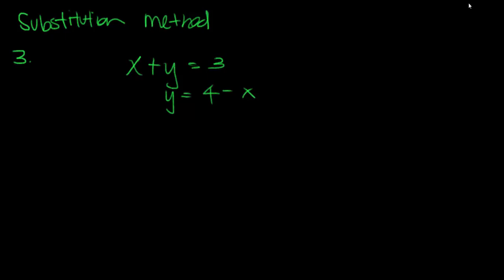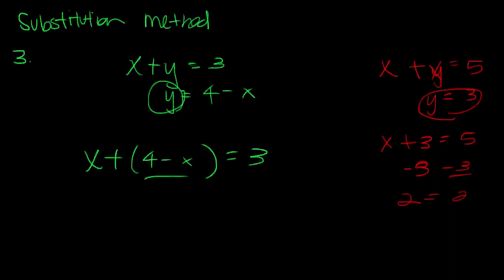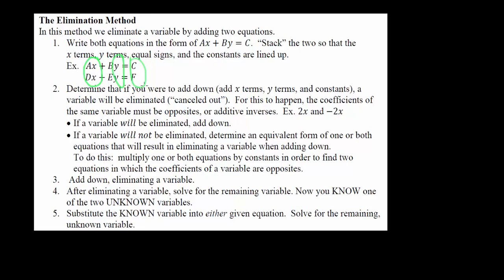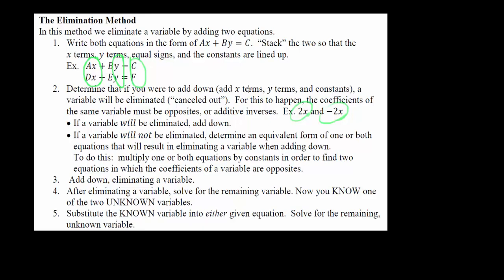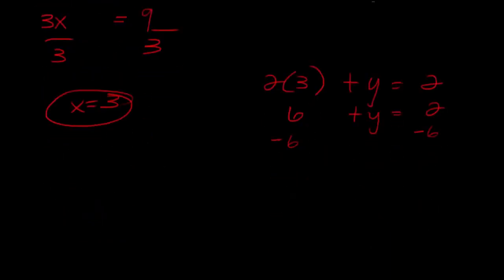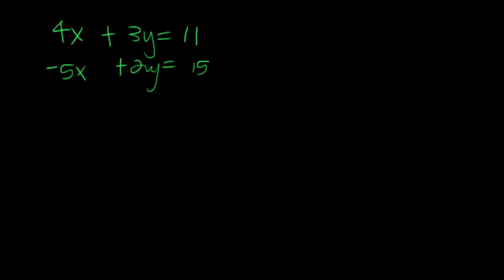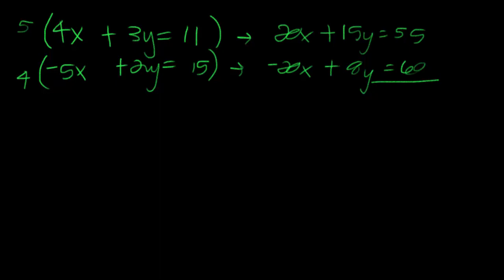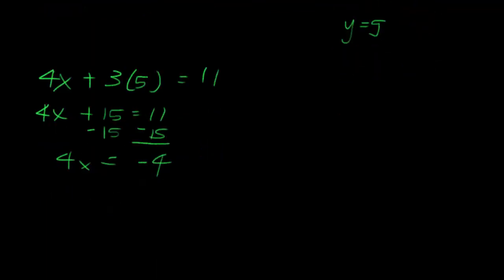MAT1313_M7_6.1_ EX_3-5_7.13.17